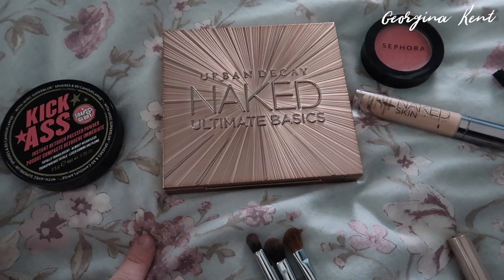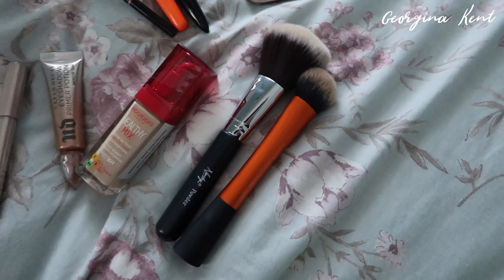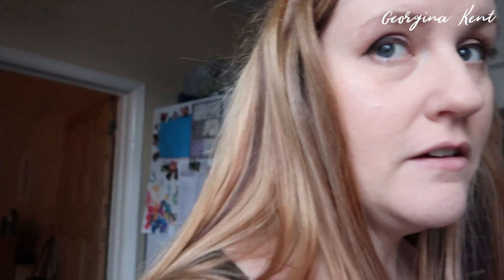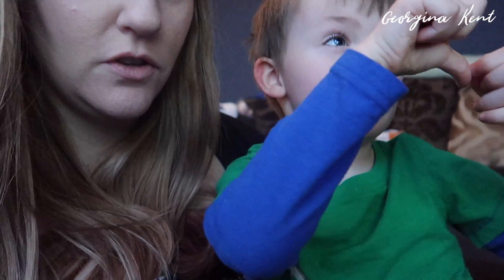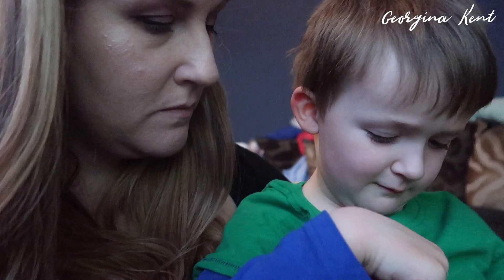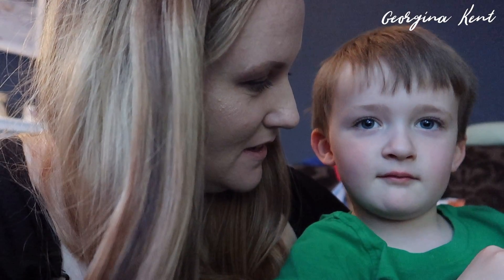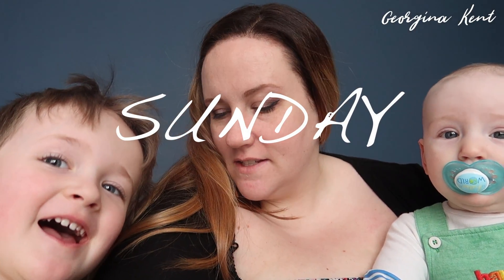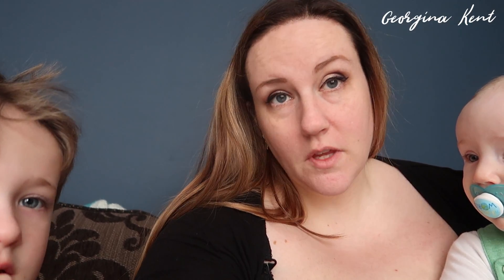HAIRDRESSERS, XBOX AND SWIMMING | The Weekend Vlog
It was Mother's Day in the UK this weekend, we didn't do anything special, but we did take the kids swimming. I also went for the second stage of having my hair lightened and I'm loving it! And as always, we played some Xbox :)

A little bit about us. I'm a 30-something mummy to two lovely children, known online as Squidge and Dot - that's the nicknames they had when I was pregnant with them. Hubby works full time as a software developer, and when I'm not on maternity leave, I work in digital marketing. We have a black cat called Matilda too :) I'm pretty much in permanent need of coffee and seriously lacking in sleep! I'm also a breastfeeding mummy this second time around and wouldn't change it for the world!